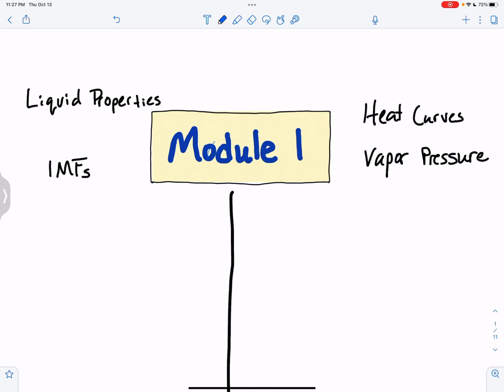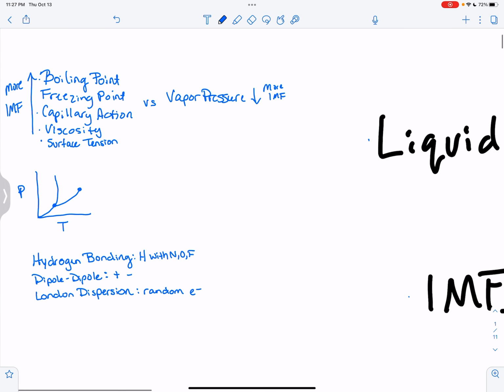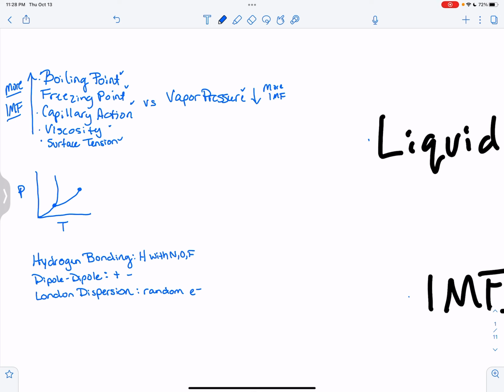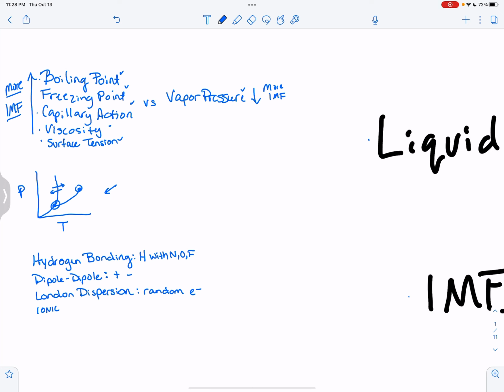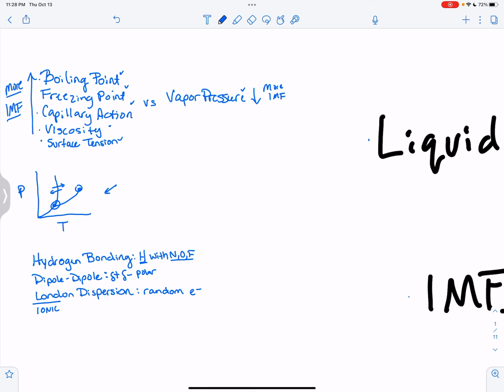Overview 1 GC2 (with cc)